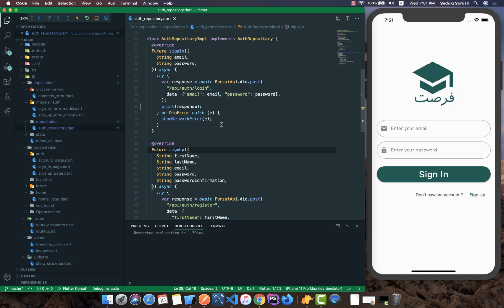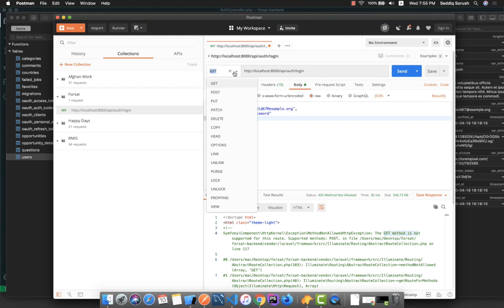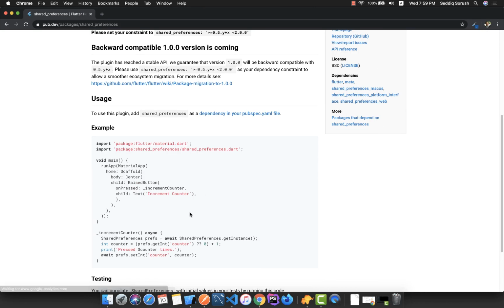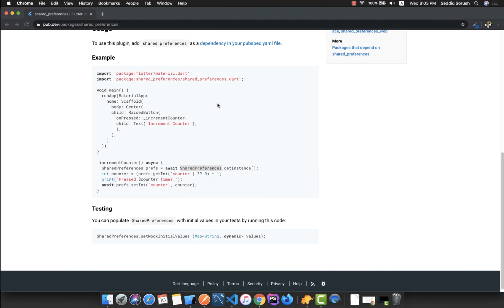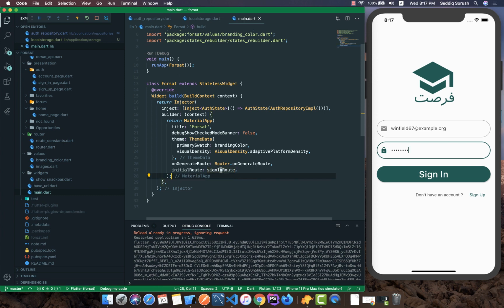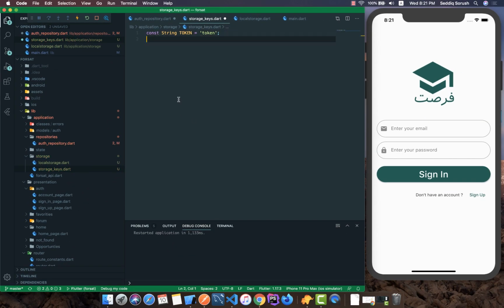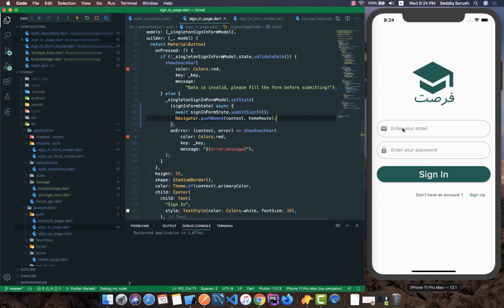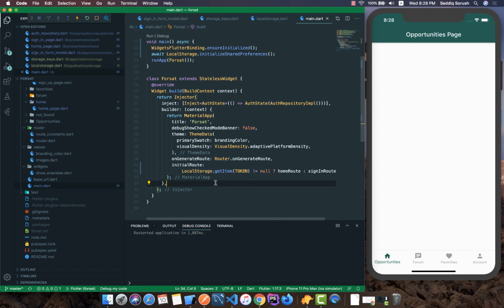Flutter, Laravel, Vue - Idea To Deployment - Part-22- Persisting the Credentials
Creating a singleton class to handle the storing and retrieving the data.